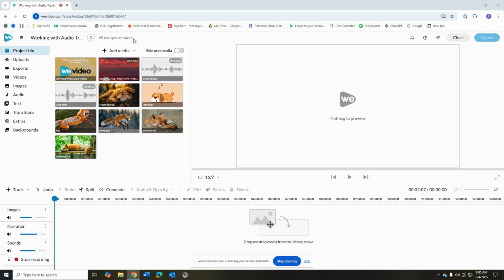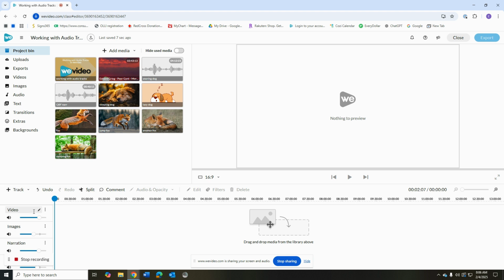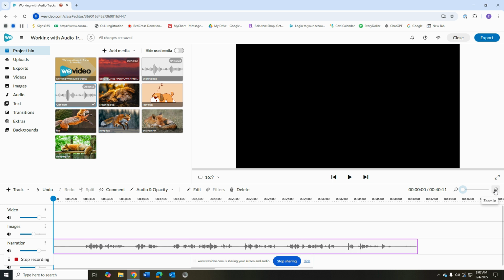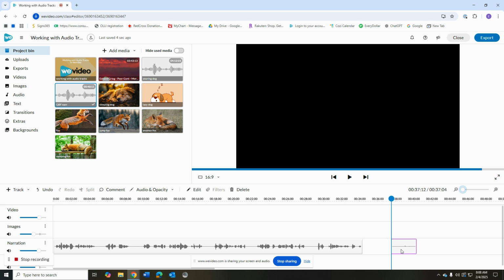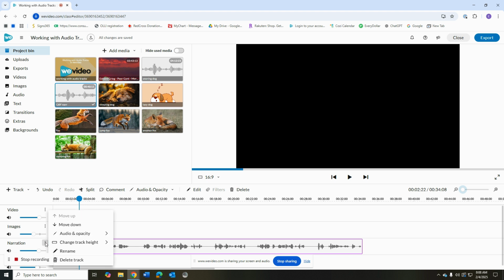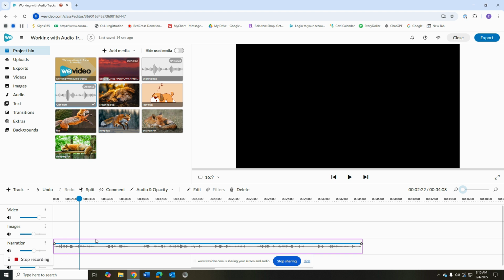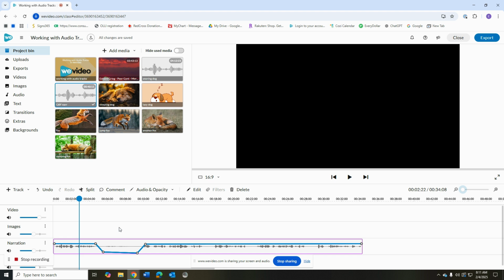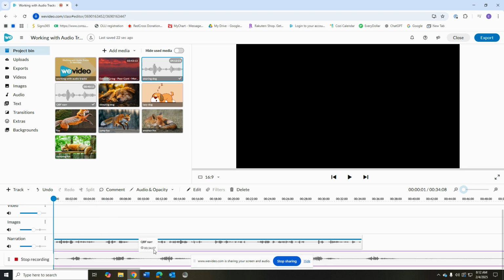Working with Audio Tracks -by Ray McClelland